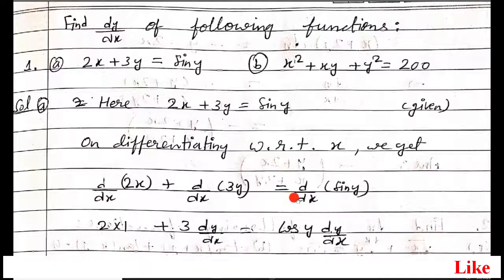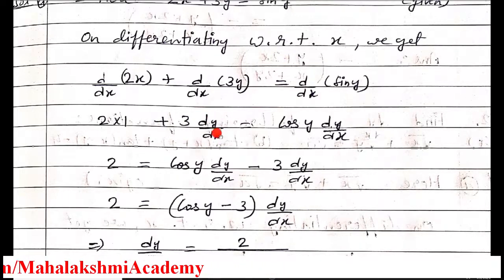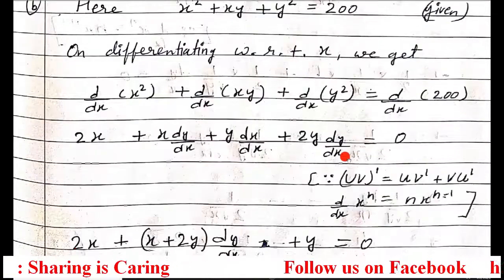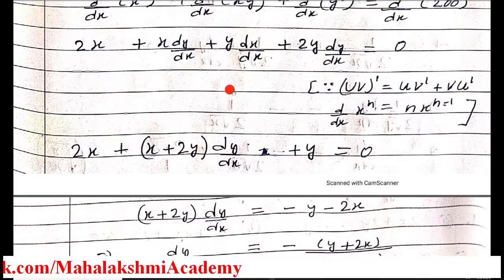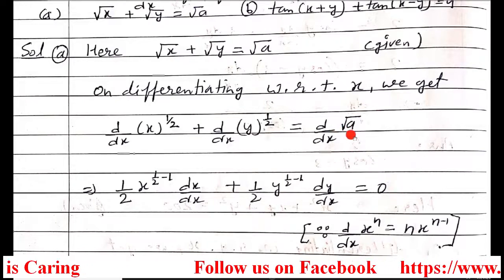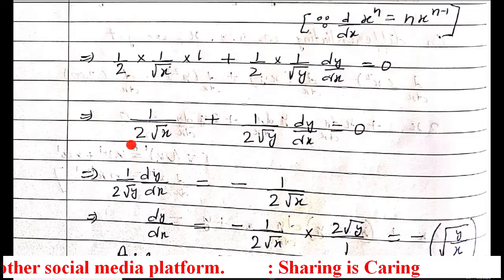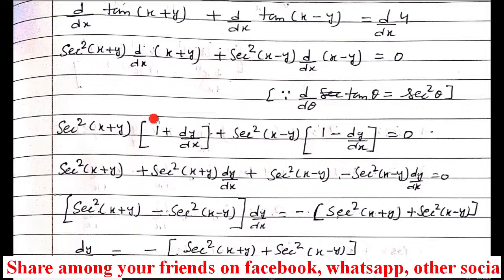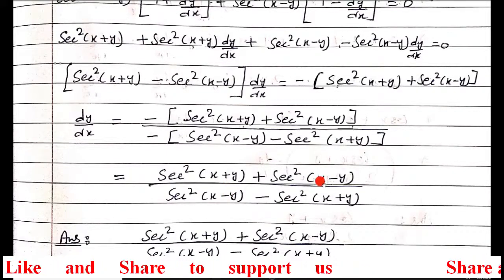DIFFERENTIATION | CLASS 12 | MATHS | CHAPTER 7 | IN ENGLISH | EX 7.3 ! Q1, Q2 @ MAHALAKSHMI ACADEMY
CLASS 12

MATHEMATICS